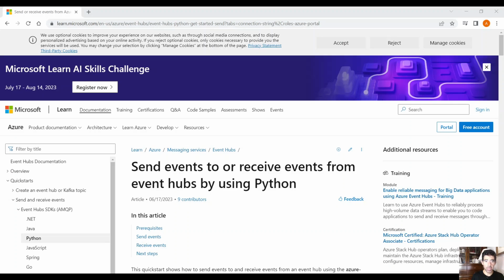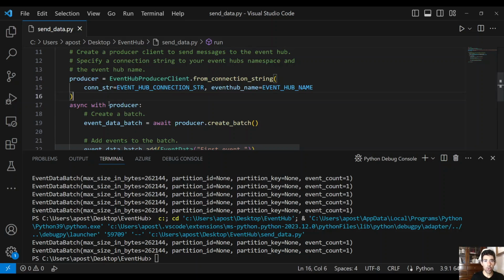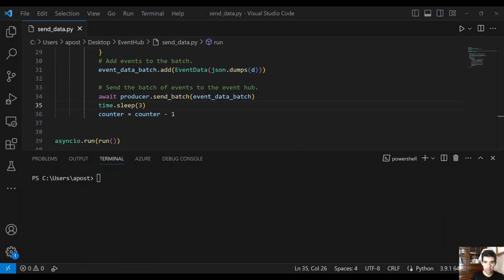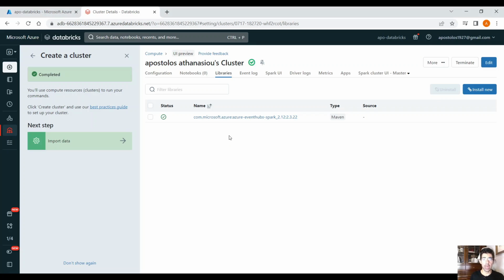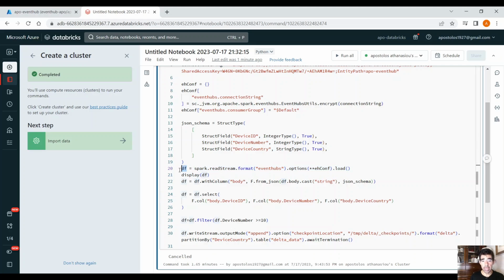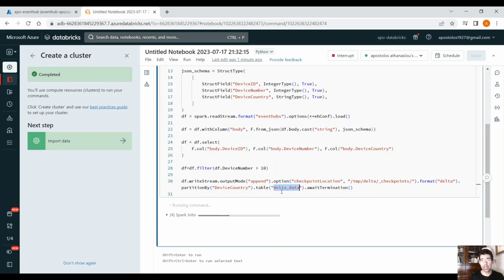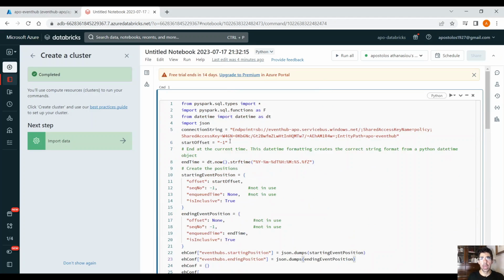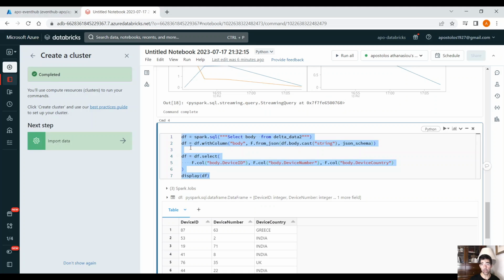Azure EventHub & Databricks - Delta Tables with Streaming Data using Python and PySpark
In this video we create Delta tables with the data we receive on Azure EventHub. We generate random json data using Python and send it to Azure EventHub. From there, utilizing Spark Streaming in Databricks we receive the incoming data in real time and save it into Delta tables. The code for this example can be found on GitHub

The Maven library used is: com.microsoft.azure:azure-eventhubs-spark_2.12:2.3.22

00:00 - Intro
00:59 - Sending data to Azure EventHub with Python
08:36 - Setting up Azure Databricks
11:53 - Spark Code for Streaming Data
23:23 - Spark Code Second Approach
25:26 - Conclusion